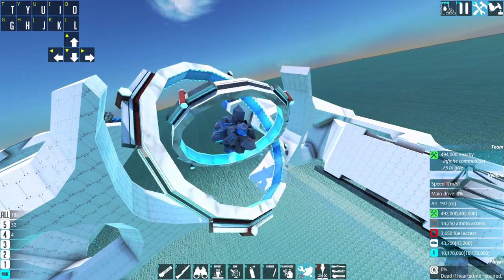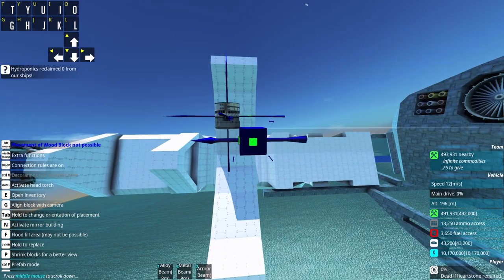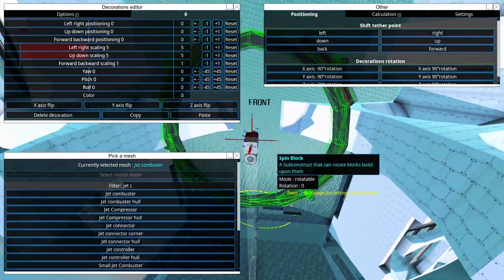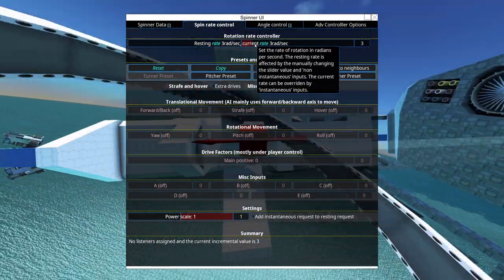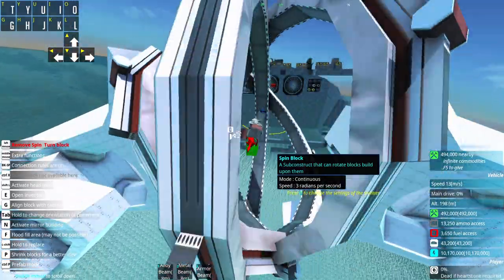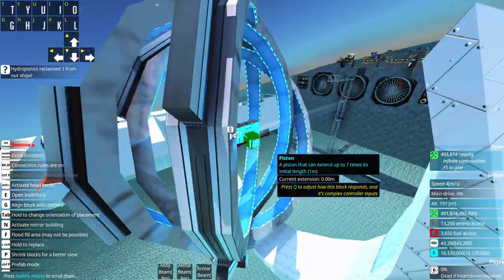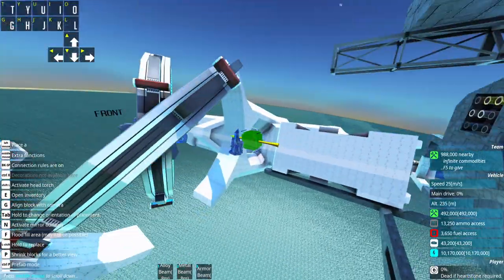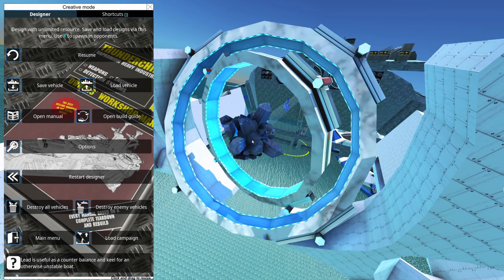How to make a Gyro - emergency tutorial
Sorry for the scroll wheeling and clicking, my mouse is right next to the microphone and since I usually dont do live building I had no idea it is so loud.